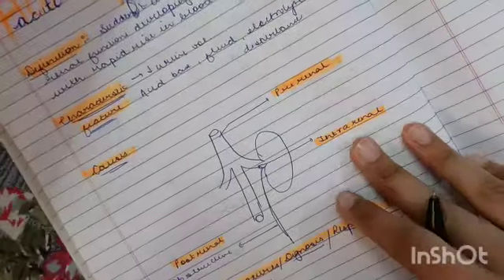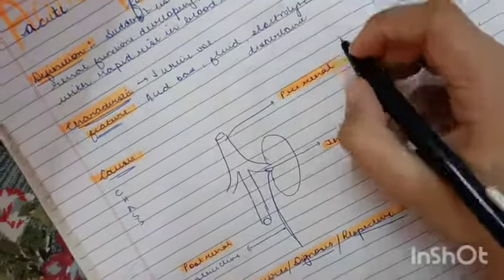Acute Renal Failure General Medicine